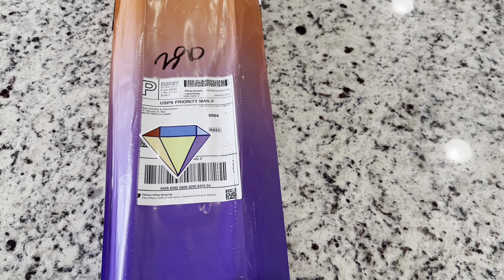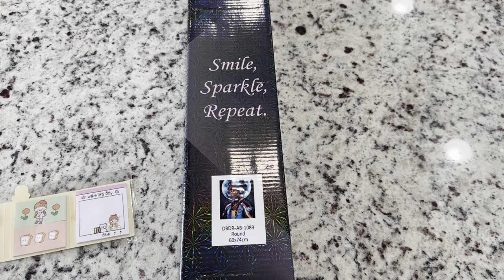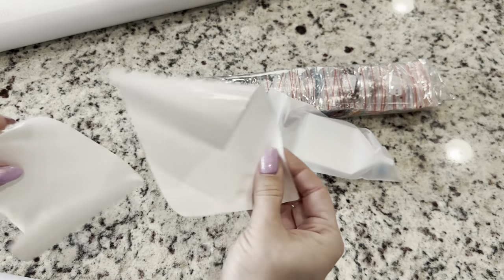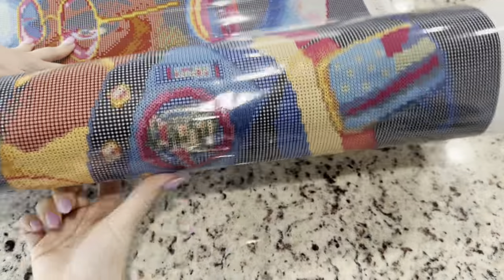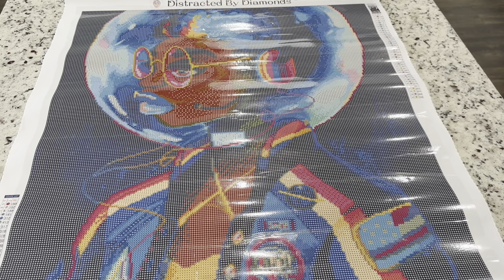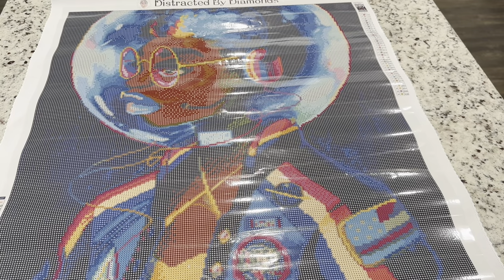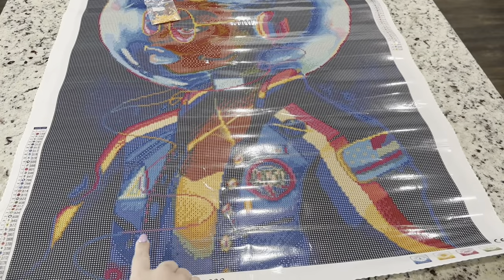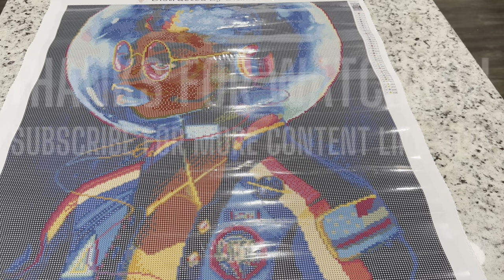Unboxing Space Letterman II by Geneva Bowers from Distracted by Diamonds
starwarsandspacediamonds - May 2023
Hosts: ✨Emeralds & Fairy Lights

Distracted by Diamonds Etsy

Space Letterman II